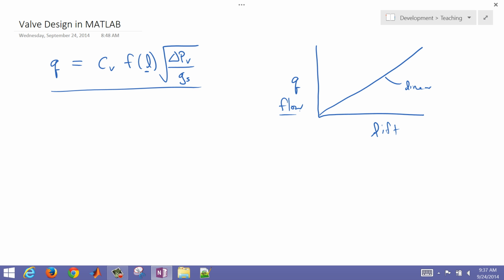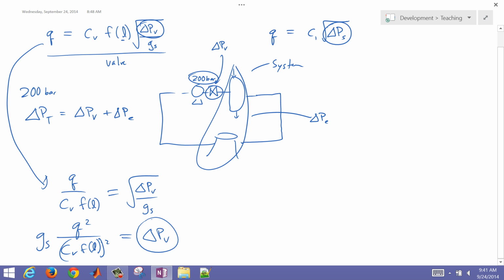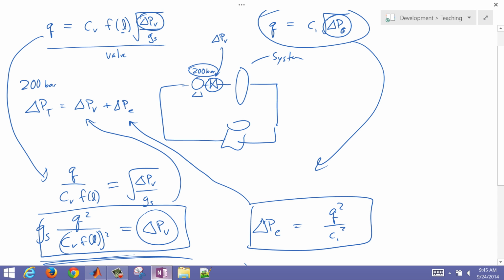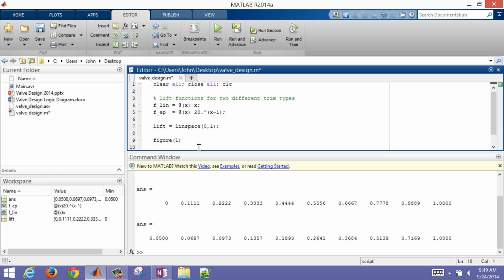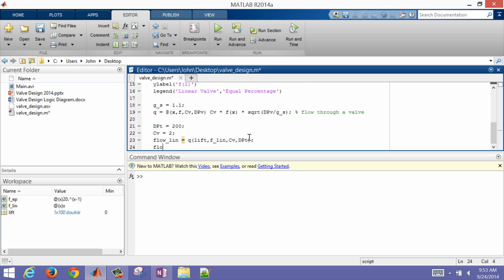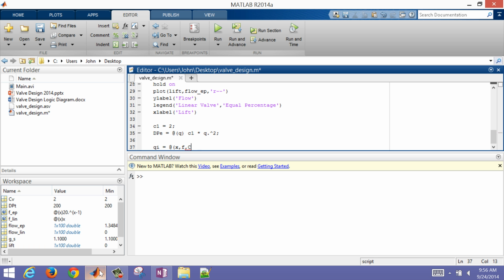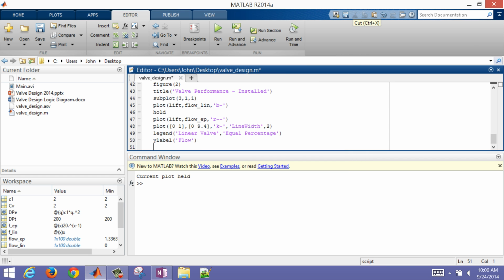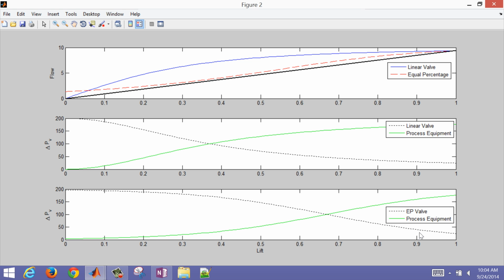Valve Design in MATLAB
The objective of valve design for flow control applications is to achieve a linear relationship for valve lift (% open) versus flow through the installed system. Two valve trim types (linear vs. equal percentage) are compared with MATLAB analysis.